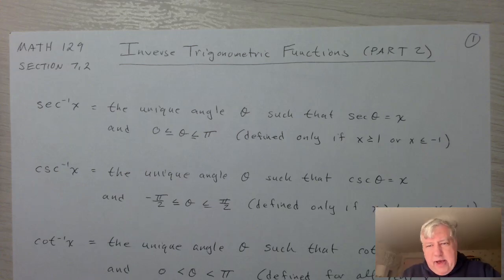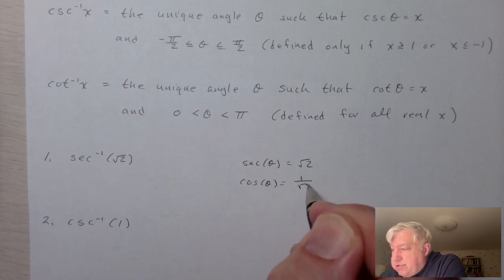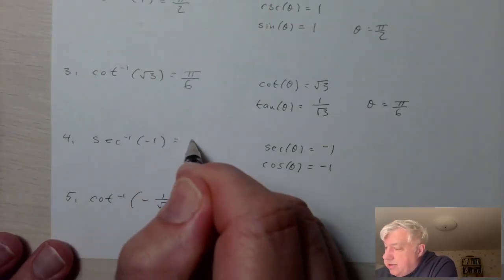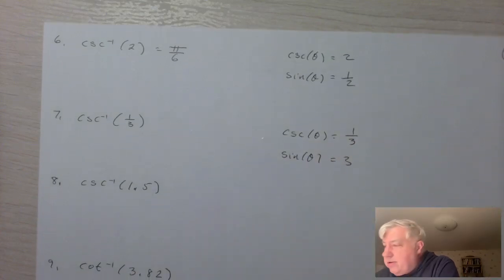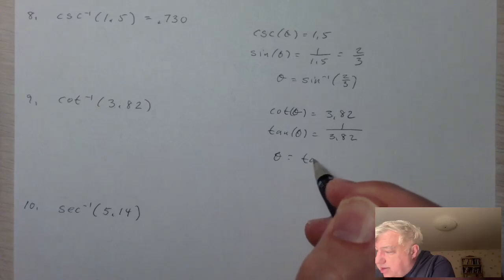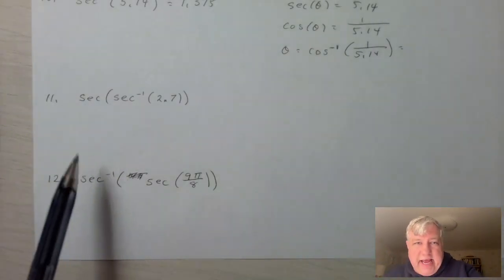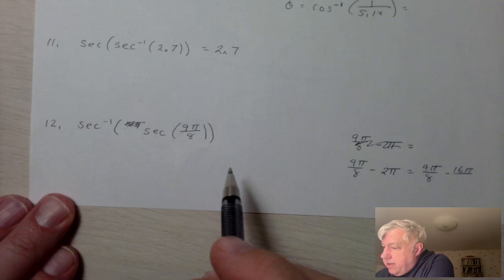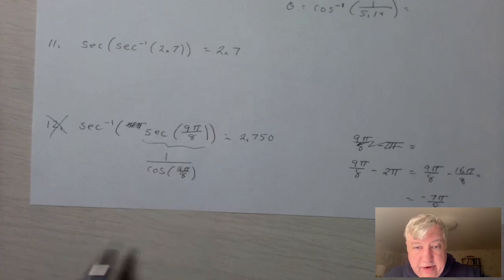Math 129 Section 7 2 Part 1